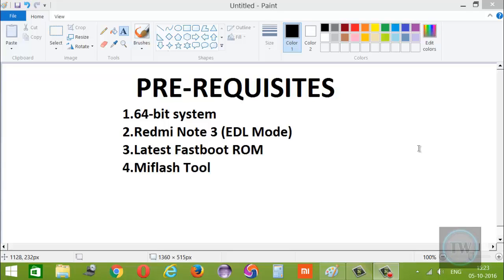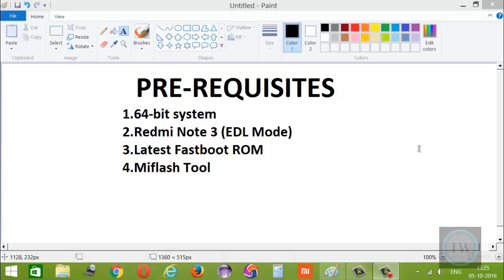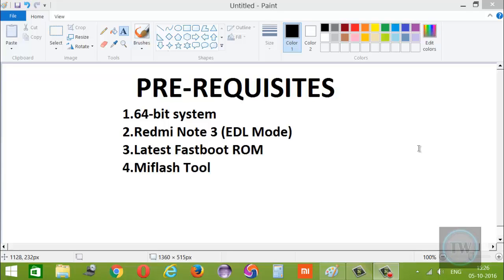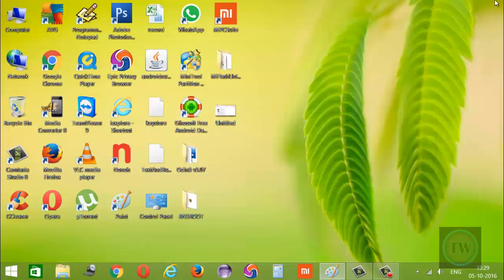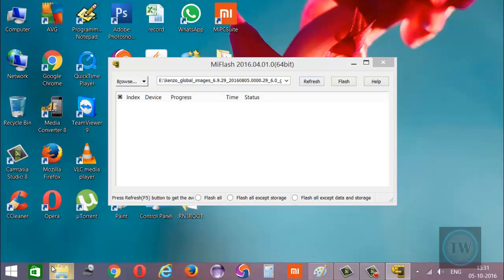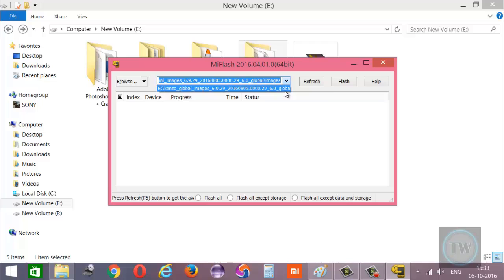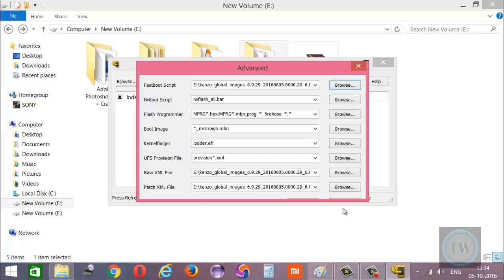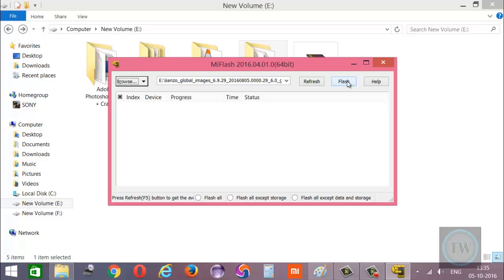How to upgrade Redmi Note 3 to Marshmallow with locked bootloader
This is a tutorial on how to upgrade Redmi Note 3 to Marshmallow with locked bootloader.

PS: Don't forget to backup your data before flashing the new ROM.